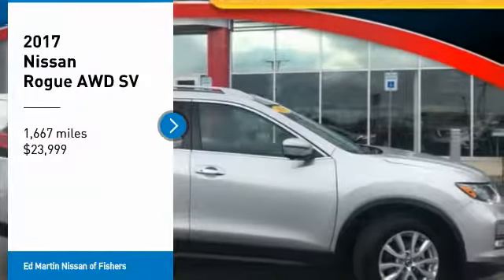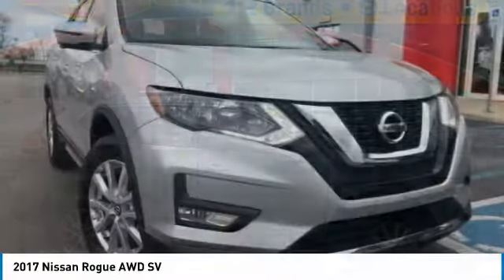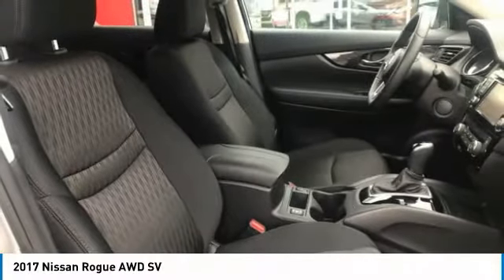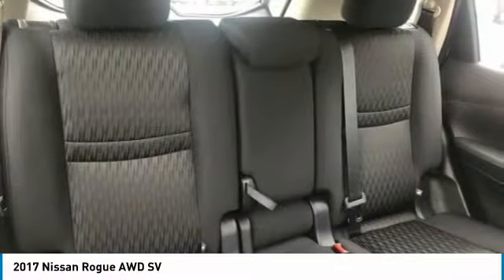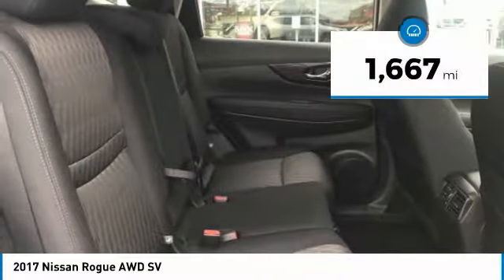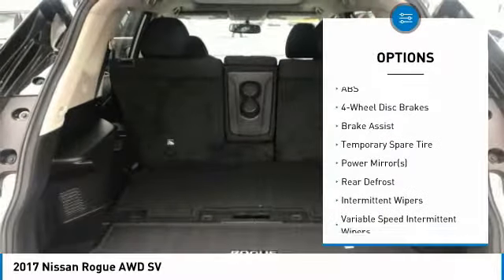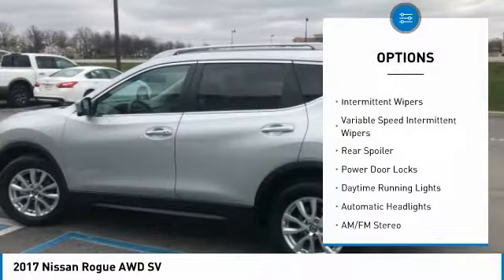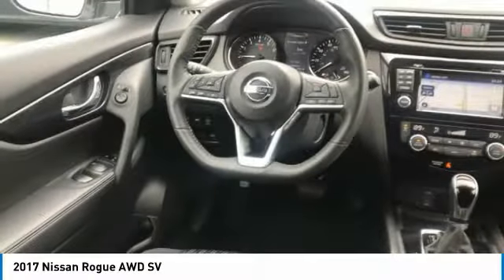2017 Nissan Rogue 9P1880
2017 NISSAN ROGUE Fishers, IN
Stock# 9P1880

NISSAN CERTIFIED! FACTORY NAVIGATION! PANORAMIC POWER GLASS SUNROOF! HEATED FRONT SEATS! POWER REAR MOTION ACTIVATED LIFT GATE! HEATED WHEEL! BLIND SPOT MONITOR w/REAR CROSS TRAFFIC ALERT! BACKUP CAMERA w/BIRDS EYE VIEW! 17 INCH CAST ALUMINUM WHEELS! BOSE SOUND SYSTEM! REAR SPOILER! POWER DRIVERS! SEAT! ALL WHEEL DRIVE! Loaded with all the toys! CLEAN CARFAX/ONE OWNER! VERY CLEAN INSIDE AND OUT! SUPER LOW MILES! Internet price includes financing with Nissan! Serviced and priced so low you can't say no! Get in today before this great deal slips away! Nissan Certified Pre-Owned means you not only get the reassurance of up to a 7yr/100,000 mile Warranty, but also a 167-point comprehensive inspection, 24/7 roadside assistance, trip-interruption services, and a complete CARFAX vehicle history report.